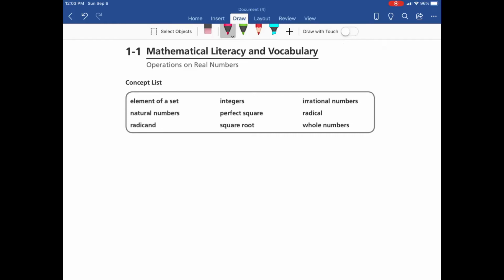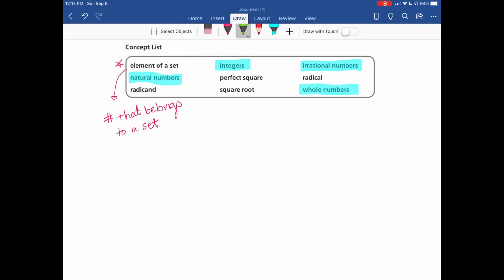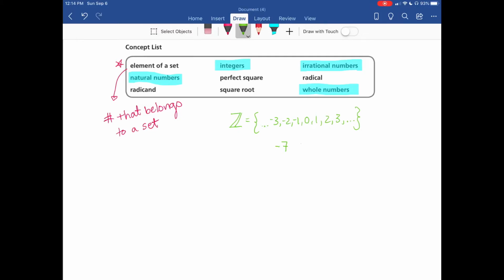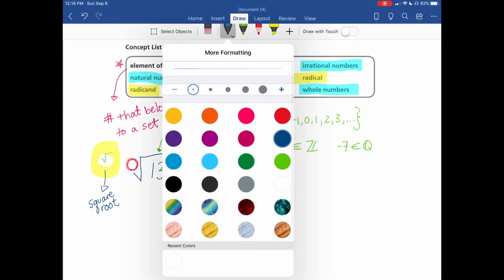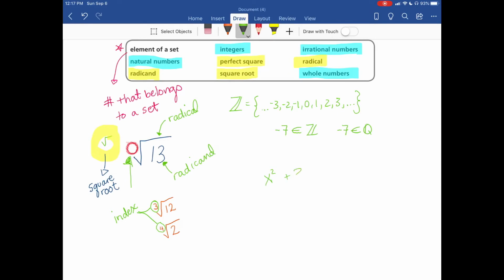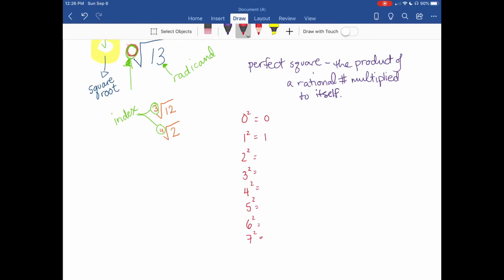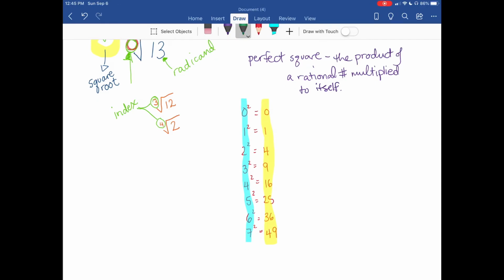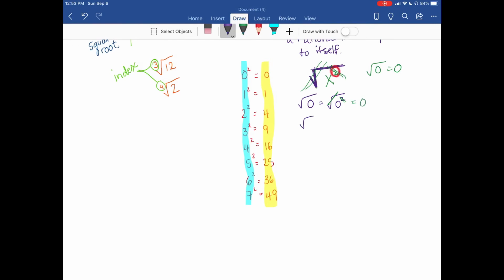Unit 1 (3) Some Math vocab